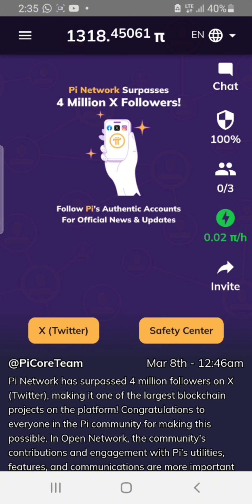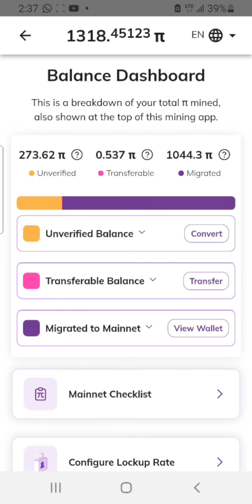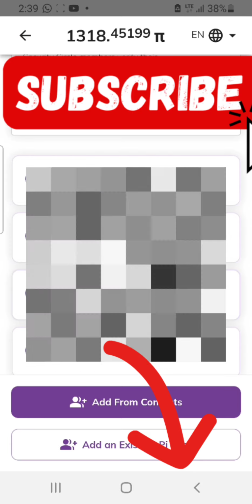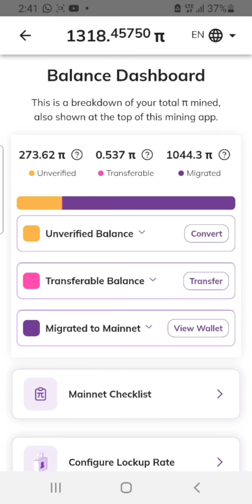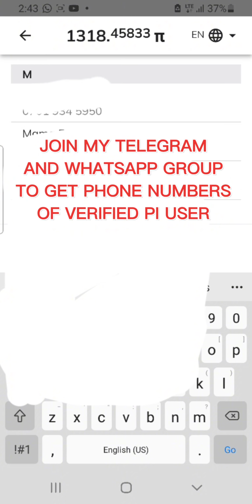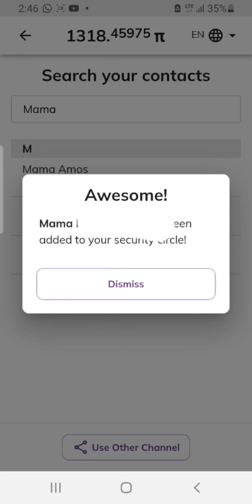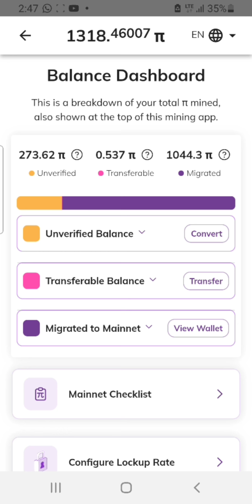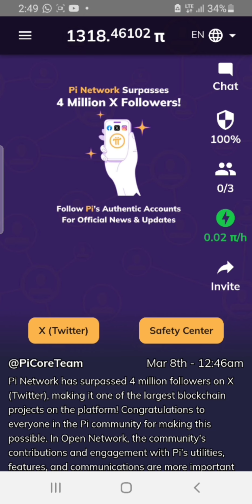HOW TO REMOVE UNVERIFIED PI USERS AND MAKE UNVERIFIED PI TRANSFERABLE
Use my username (meshinaya) as your invitation code.

This video shows a step by step guide on how to identify and remove unverified Pi users from your security circle and then add verified users, thereby making your unverified Pi transferable.